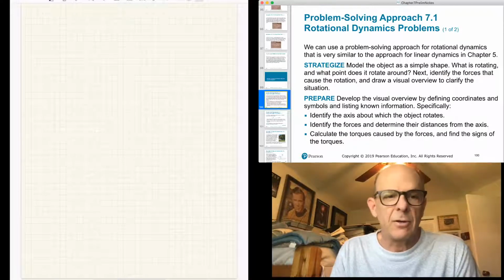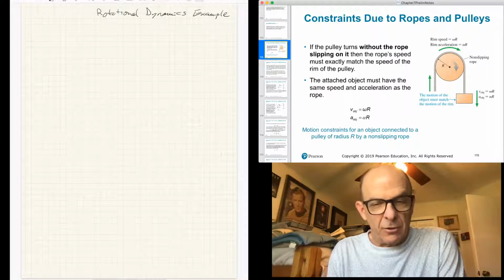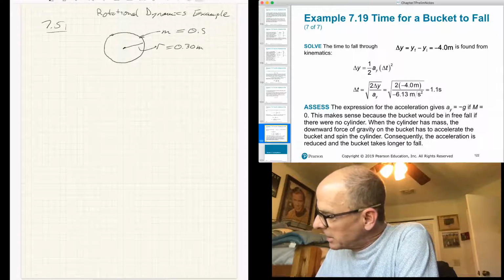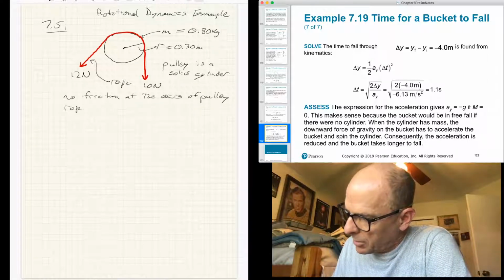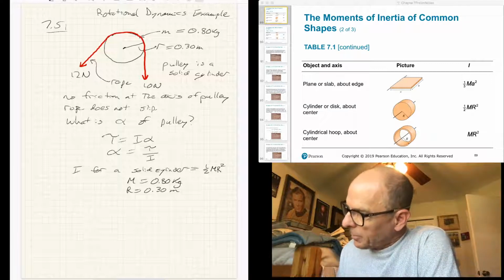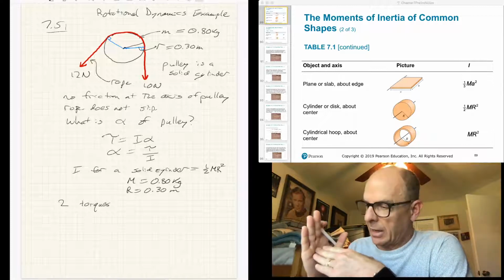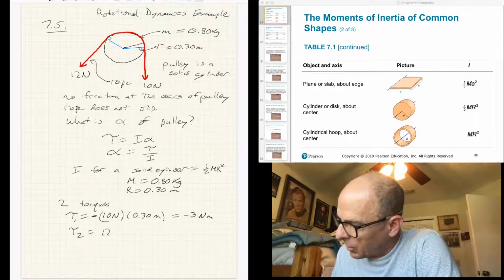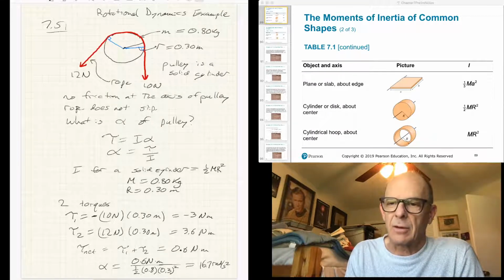Rotational Dynamics Example 1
This is a simple example of calculating the angular acceleration of an object subject to two torques.